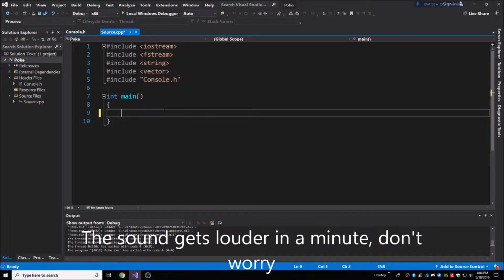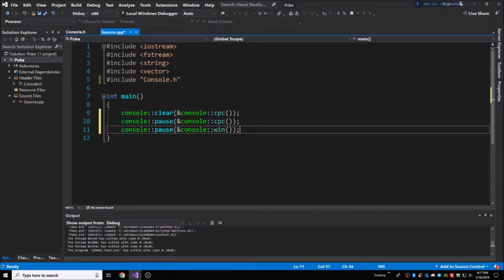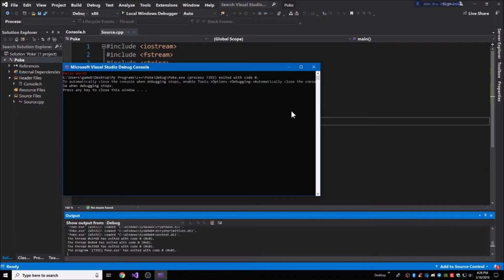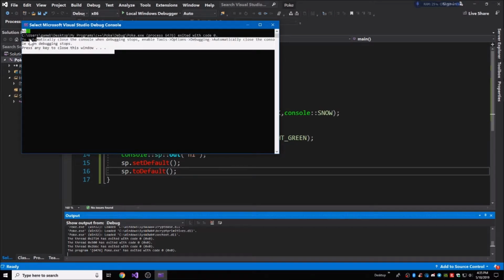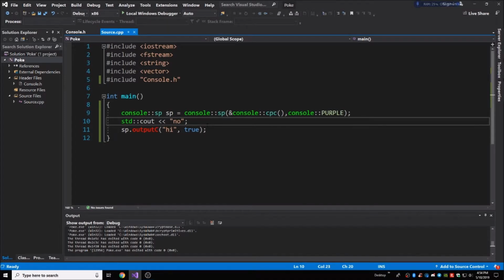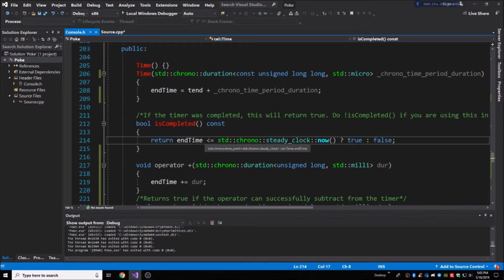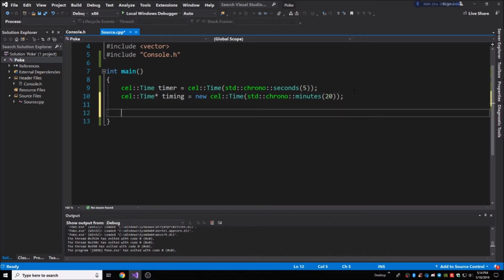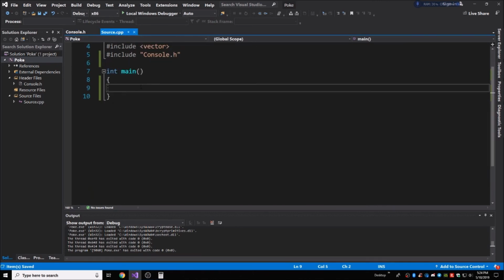(C++) Console.h | A Library for Colored Text Printing, Timers, and More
This is a potentially useful header file made and developed completely by me.
Dustin#5962

Tutorial Timestamps:
1:40 Basic Commands in the console Namespace (4m 20s)
5:00 System Procedures (11m 13s)
11:13 Pre-Clear console Printing Method (3m 50s)

15:03 Printing Color into the Command Prompt (11m 35s)
21:38 Setting up Default Colors in an sp Object (5m 10s)
26:48 Resetting to Standard Command Prompt Colors (2m 52s)
29:40 "Unique Color" Print Methods (2m 46s)
32:26 Setting up a Default System Procedure (4m 40s)
36:06 More info on Output Methods (4m 47s)

40:53 The cel Namespace (2m 16s)
43:37 Creating a Timer with the cel Namespace (4m 31s)
48:06 How to Extend a Timer Using the + operator (2m 25s)
50:31 Extending the Timer Using the Left Shift operator (3m 51s)
54:22 Transfering Settings into other Timer Objects (3m 34s)
57:56 The - and Right Shift operator (4m 43s)
1:02:13 Thread sleeping without incredibly repetitive typing